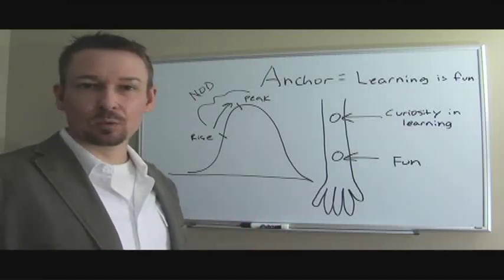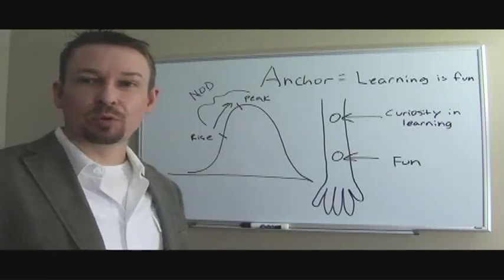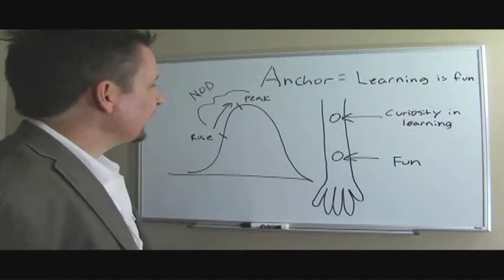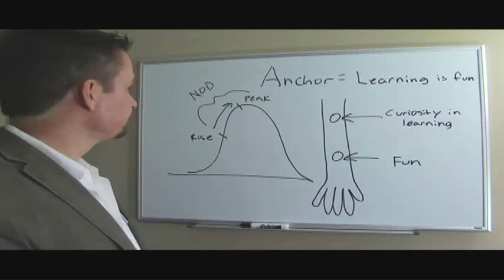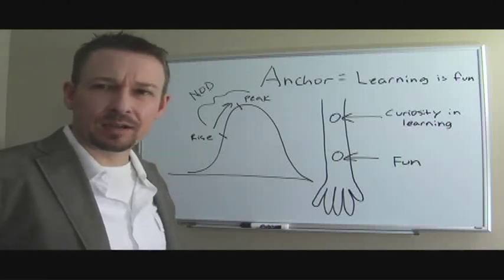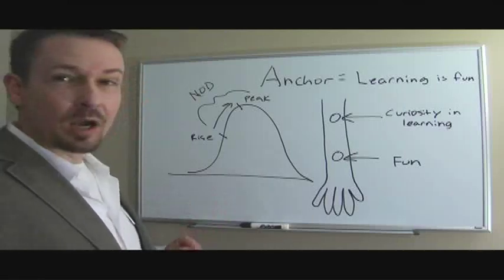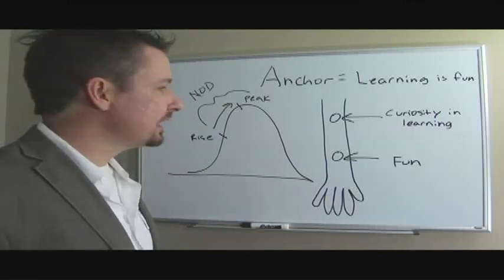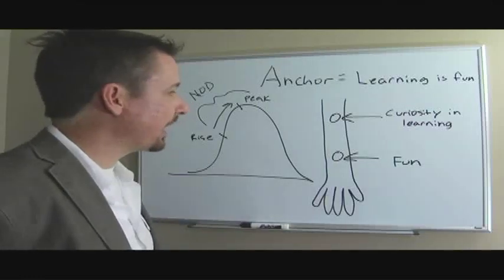How to Use Anchors (NLP Practitioner Course) - Dr. Steve G. Jones